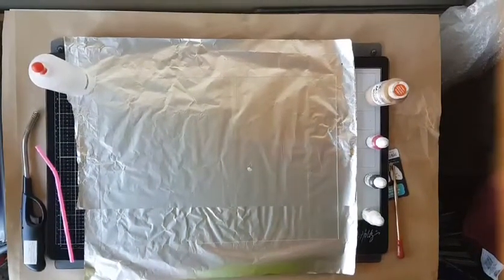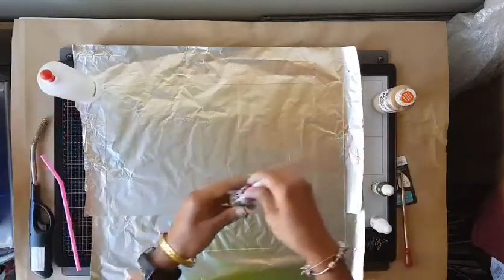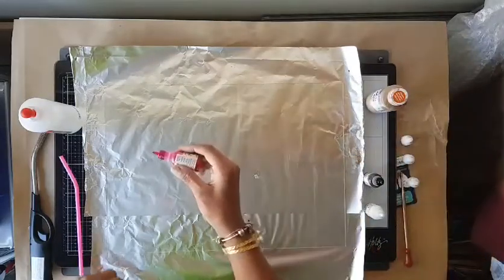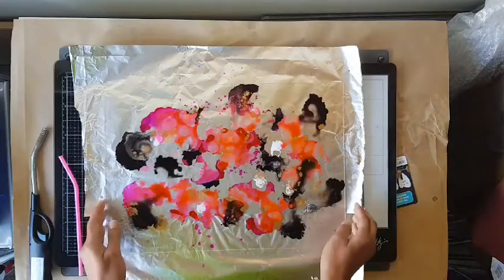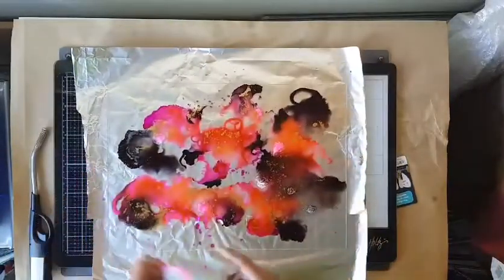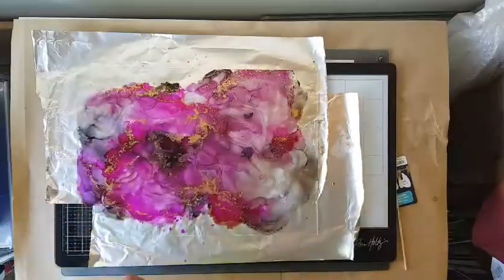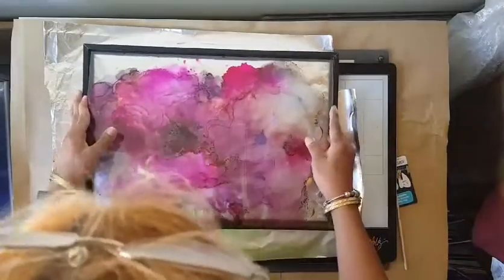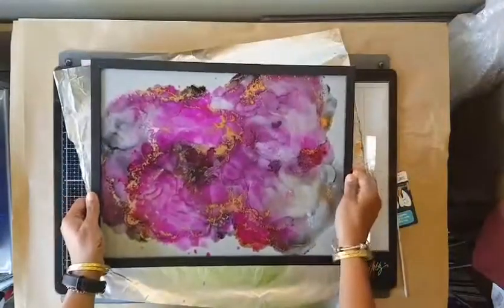Alcohol Ink ON GLASS - Fired Art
How to Paint an Alcohol ink Abstract with a Straw... and then set a flame to the isopropyl alcohol while it is still wet.
This is an alcohol ink abstract on glass. After dropping the inks and moving them to a desired pattern, the isopropyl alcohol is then lighted up in fire with a lighter. Once the ink is dry, you can frame it but better to seal the ink first.
Children, please DO NOT attempt to do this without an adult.
CAUTION: Please make sure to move your inks and isopropyl away before lighting up the alcohol.

Want to see more of my work, visit my

Pinata alcohol inks senorita magenta, mantilla black, blanco blanco, brass
99% iso propyl alcohol
Aluminium foil
Lighter
Straw
Droppers
Work surface - Tonic Studios Multi media glass mat

Safety:
A well ventilated work area, a pair of nitrile gloves for hands and a facial respiratory mask are highly recommended while working with alcohol inks as they have strong odours and fumes that some may find uncomfortable.
Alcohol inks and isopropyl alcohol are flammable, so store them away from heat, direct sunlight and near flames.

Also please refer to the manufacturers safety guidelines when using these products.  If you have a specific concern, please contact the manufacturer.